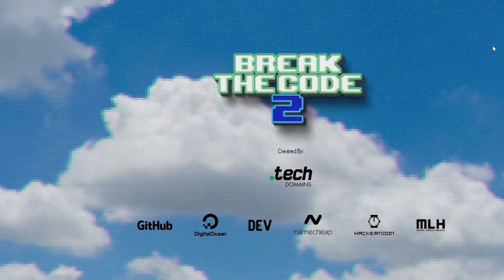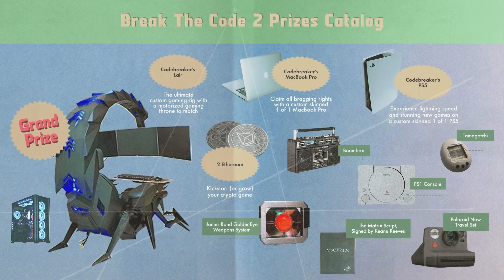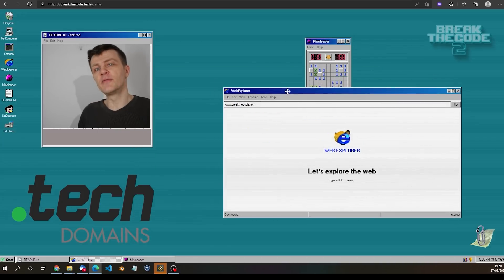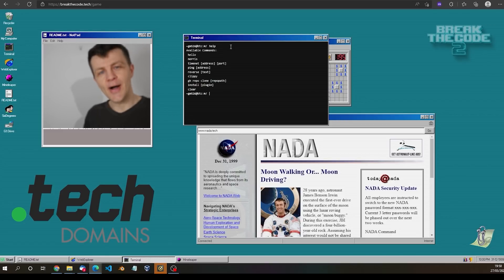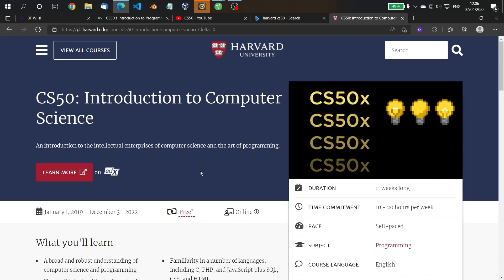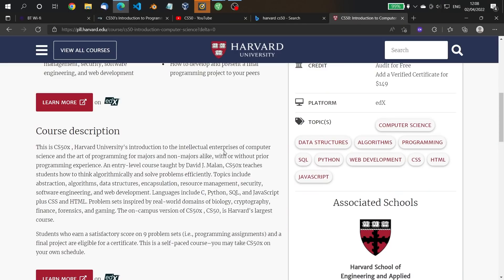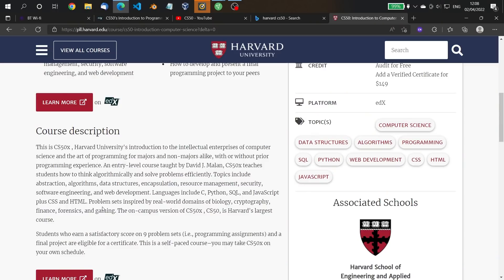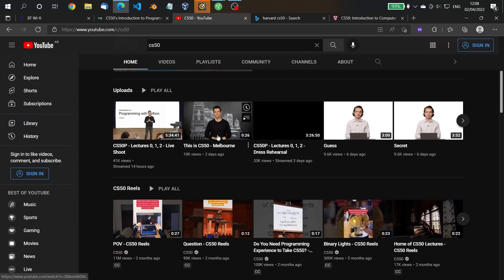CS50 from Harvard. Probably the best free python course you will find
Play Break the Code 2 from .Tech Domains for a chance to win a MacBook Pro Enjoy the game!